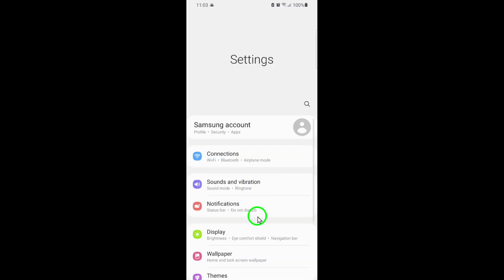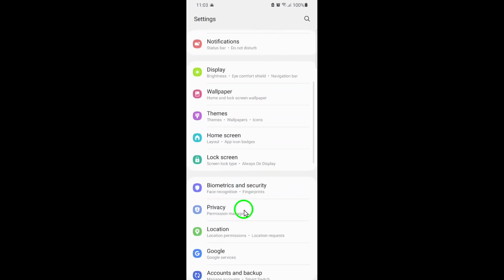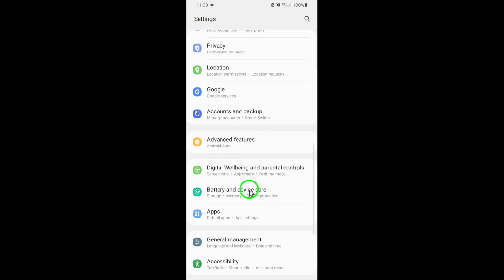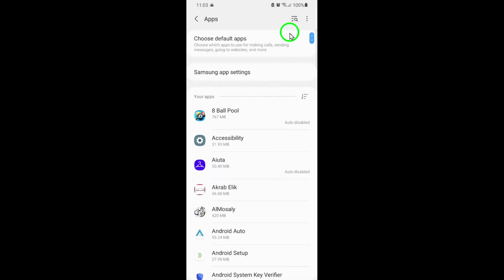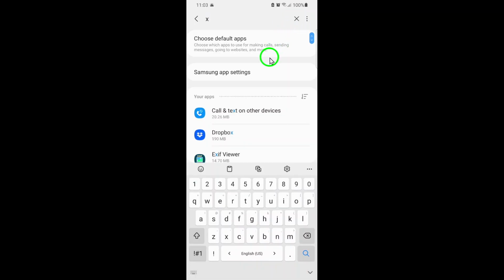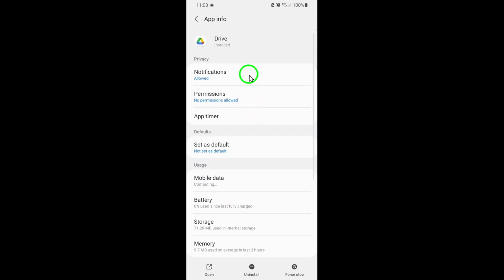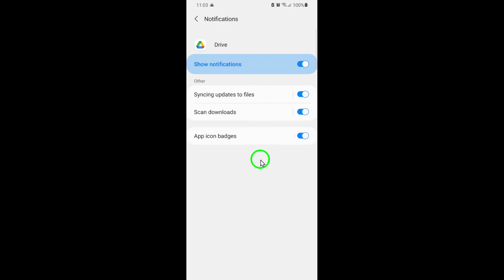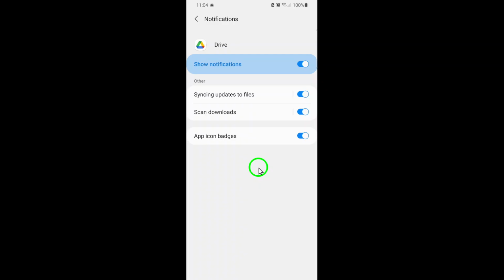How To Disable Vibrate For Comments Notifications On Google Drive (Updated)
Learn how to disable vibrate for comments notifications on Google Drive with this quick and updated guide. This step-by-step walkthrough will help you manage your notification settings easily on your phone.

1. Go To Your Phone Settings

2. Tap On Apps

3. Tap On Google Drive

4. Tap On Notifications

5. Tap On Notification categories

6. Tap On Comments

7. Toggle Off Vibrate-
Timeline:
00:00 Start
00:12 How to do it
01:05 End